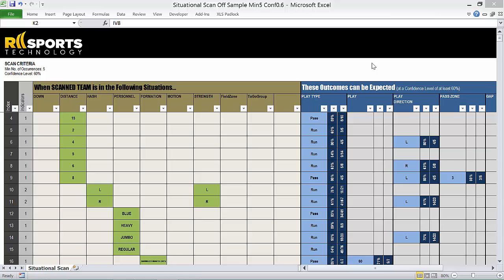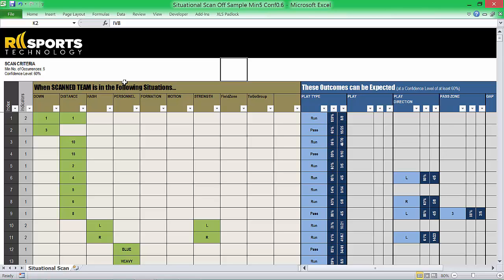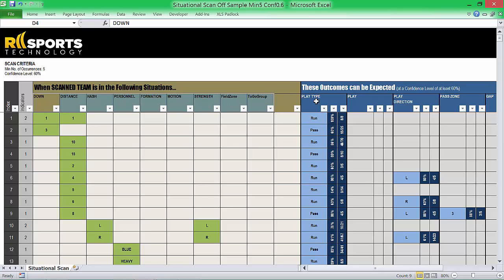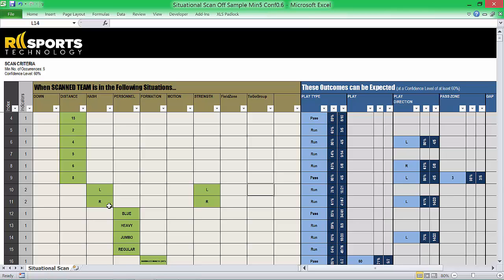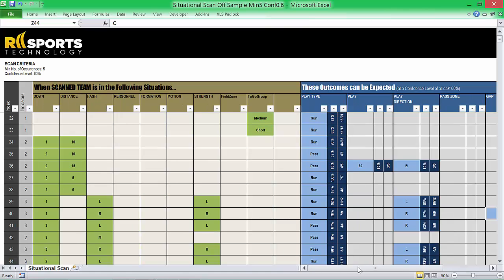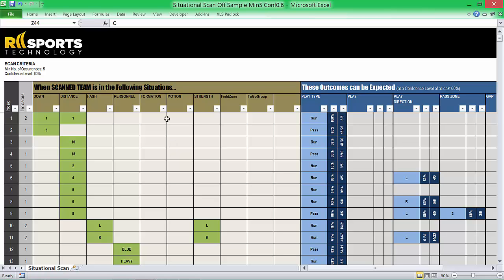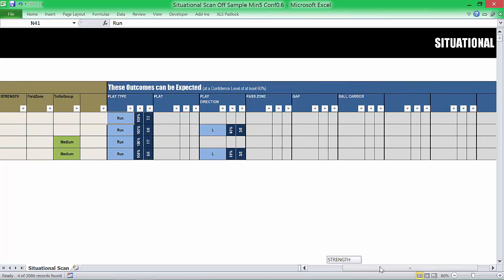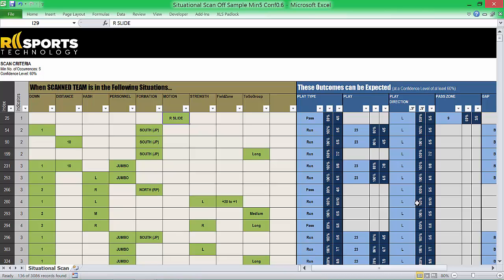Working with a Situational Scan Detailed Report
Gain an understanding of how to interact with and leverage the information contained in a Situational Scan detailed report.